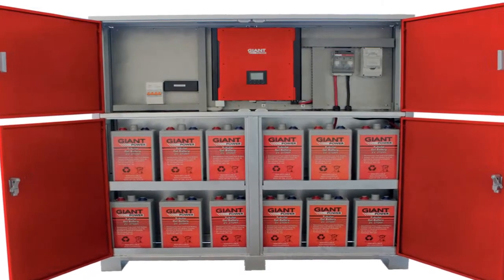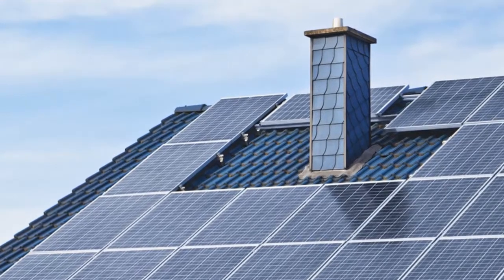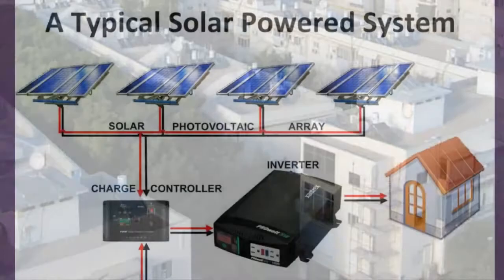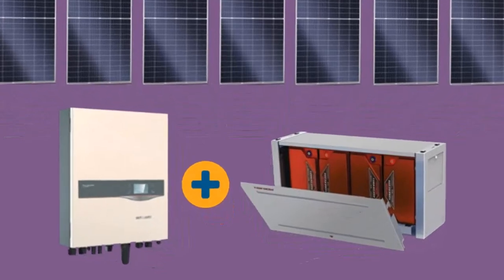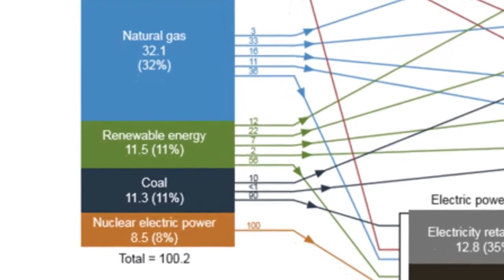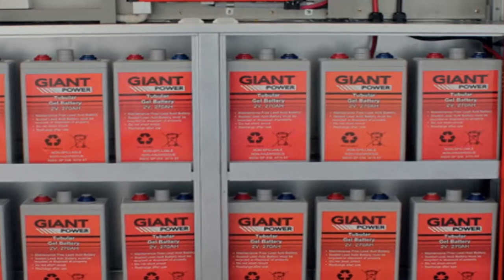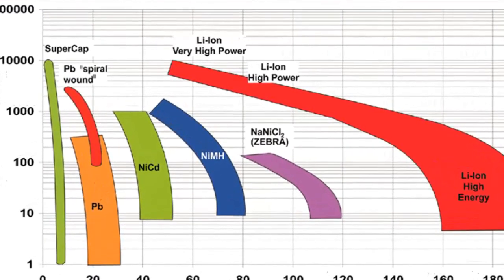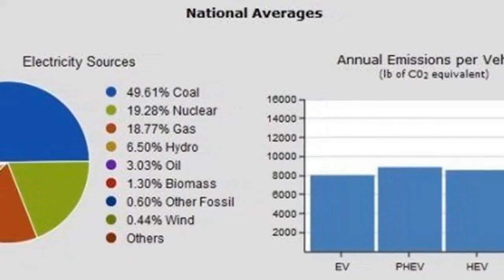4.7 Solar Energy: the Pros and Cons; Geology and Alternative Energy Sources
4.7 Solar Energy: the Pros and Cons; Geology and Alternative Energy Sources

The term solar energy generally refers to the direct use of the sun's rays to supply energy for the needs of people. The simplest and perhaps most widely used passive solar collectors are south-facing windows. As sunlight passes through the glass, its energy is absorbed by objects in the room. These objects in turn radiate heat that warms the air. In the United States we often use south-facing windows, along with better insulated and more airtight construction, to reduce heating costs substantially.

While solar energy is advertised as clean and free, it is actually neither. The manufacturing process for huge solar panels and banks of storage batteries necessary to generate enough electricity to fully power a home uses a great deal of non-renewable mineral resources and fossil fuel energy just to mine, refine and manufacture the equipment. The great hope was that technology improvements over time would decrease these wastes and costs. Certainly, 20+ years of technological advancements have greatly improved the efficiency of solar panels and batteries, but the initial investment costs are still quite prohibitive for most homeowners. Furthermore, after 20 years of hoping, future promises of better technologies are wearing thin.